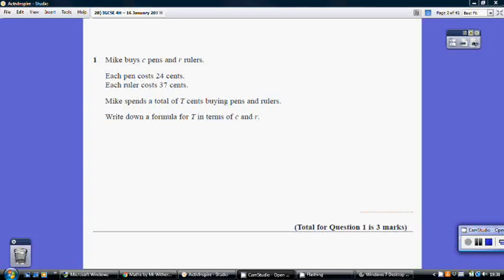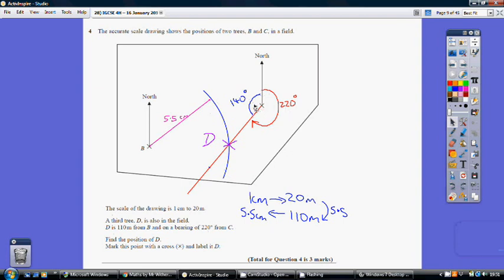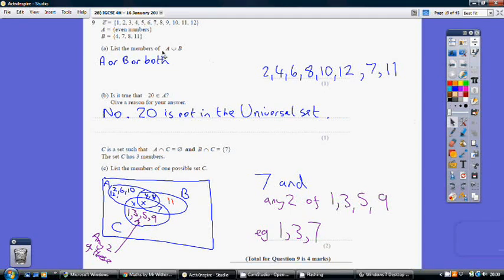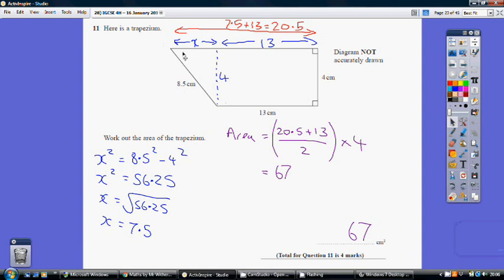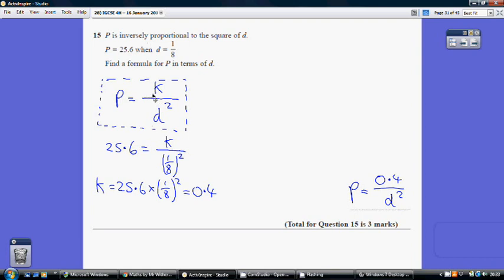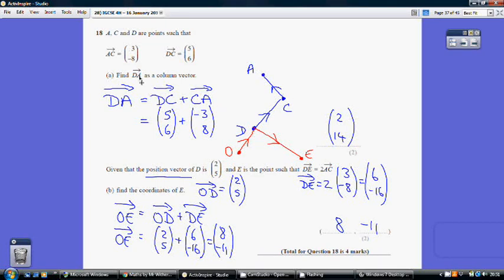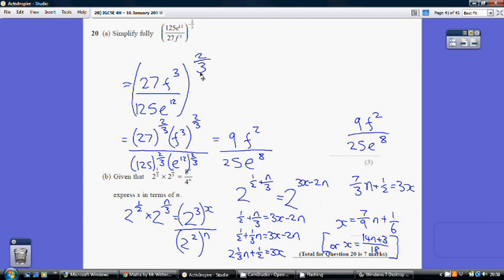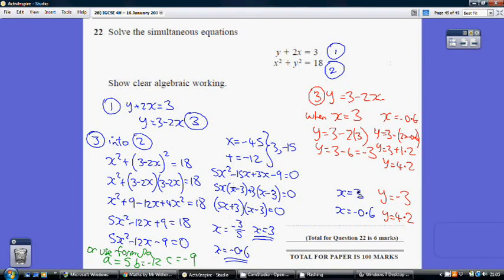28) Edexcel IGCSE 4H Maths Higher Tier - 16 January 2018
28) Edexcel IGCSE 4H Maths Higher Tier - 16 January 2018
Q1: 0:00
Q2: 1:10
Q3: 2:05
Q4: 3:45
Q5: 5:28
Q6: 6:11
Q7: 7:12
Q8: 8:40
Q9: 11:43
Q10: 15:08
Q11: 17:25
Q12: 18:56
Q13: 20:04
Q14: 21: 37
Q15: 23:24
Q16: 24:39
Q17: 27:11
Q18: 29:14
Q19: 32:07
Q20: 35:12
Q21: 38:35
Q22: 40:30